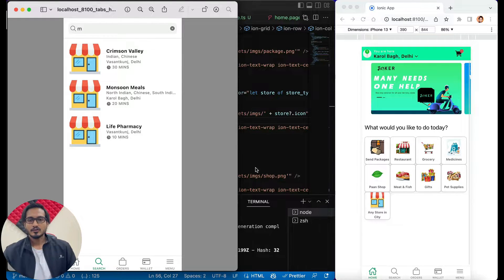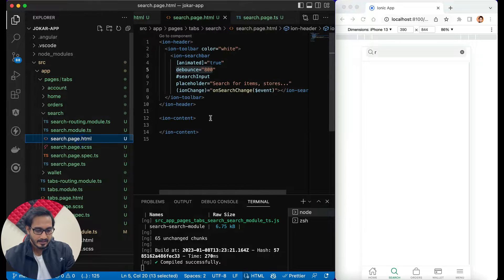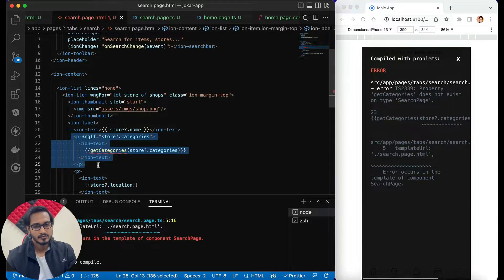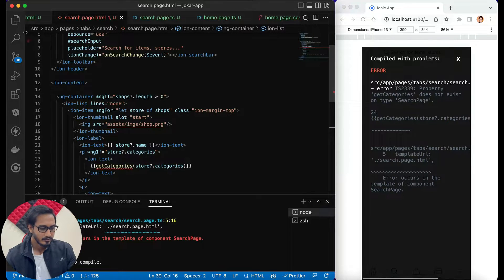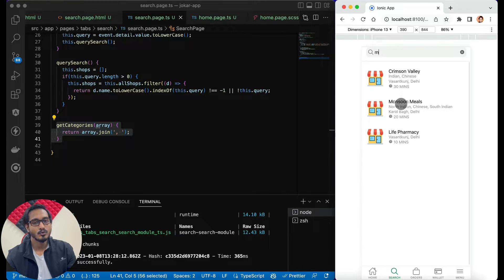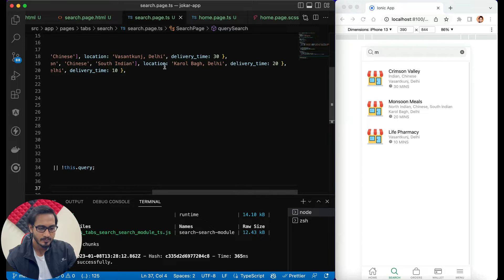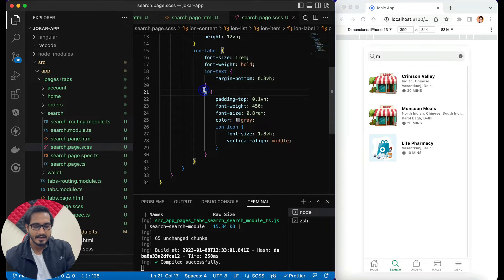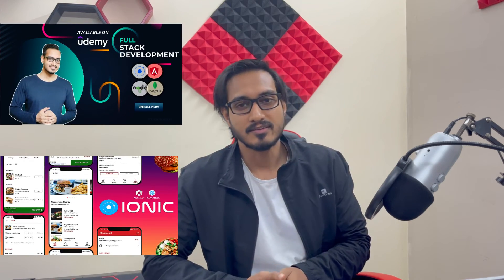Ionic - Delivery App UI: Dive Into the Search Screen with Episode 02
Hello Friends, Welcome Back to @CodingTechnyks.
In this episode of the Ionic 6+ Delivery App UI series, we'll start by diving into the "SEARCH SCREEN". This screen is responsible for searching the stores and many more...

If you're interested in learning more about the design and development of this screen, then watch this episode of the Ionic 6+ Delivery App UI series! In this episode, we'll go over the design and development of this screen, and how we implemented it in the delivery app UI.

1. Ionic 6+ with NodeJs - Complete Beginner to Pro Course 2023
    ₹389 / $9.99 - till 16 Jan 2023

2. Ionic 6+ From Beginner to Advanced - Build Food Delivery App